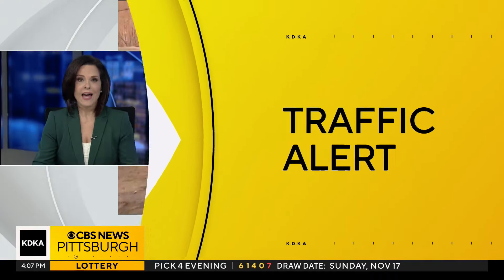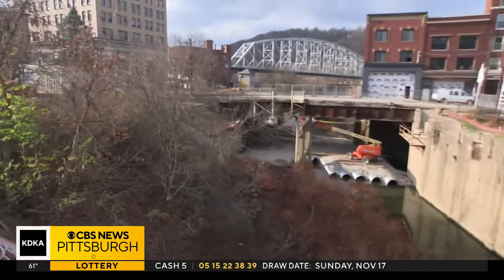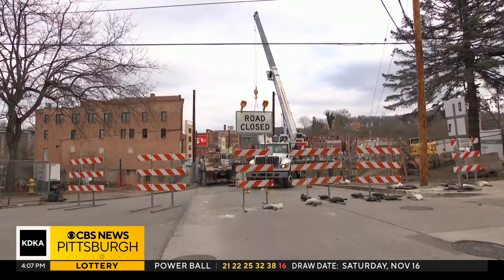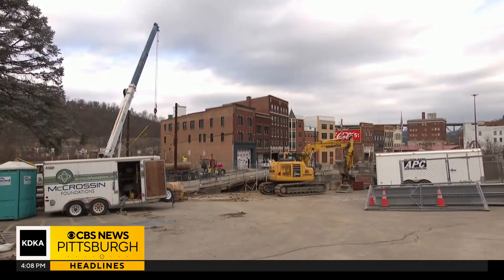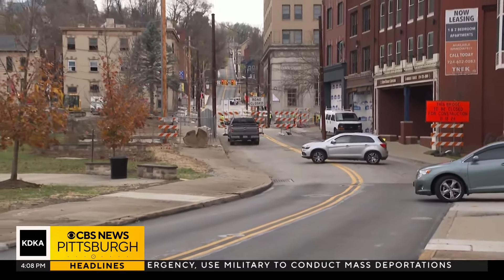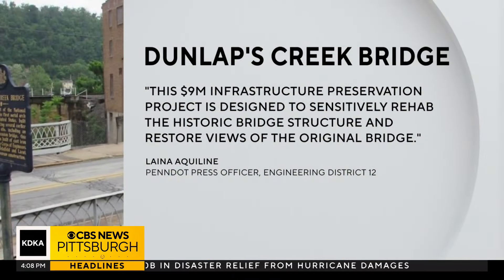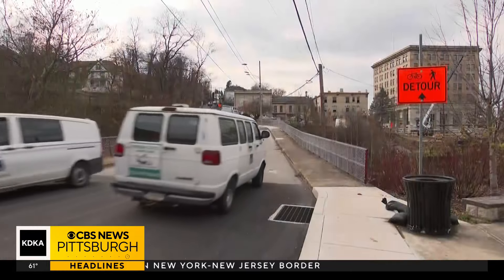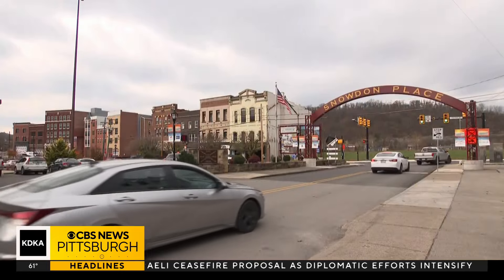185-year-old bridge in Pennsylvania to get much-needed makeover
At 185 years old, the first cast iron bridge built in the United States is about to get a much-needed facelift in Brownsville.